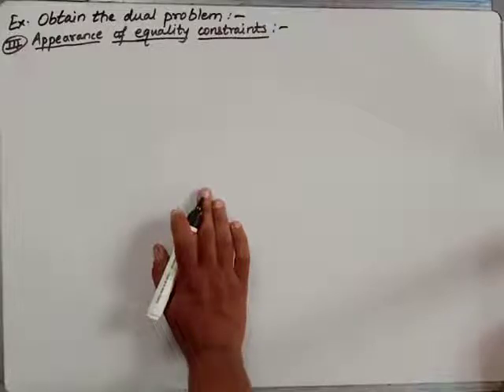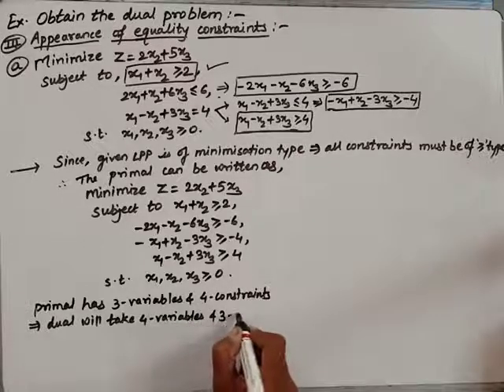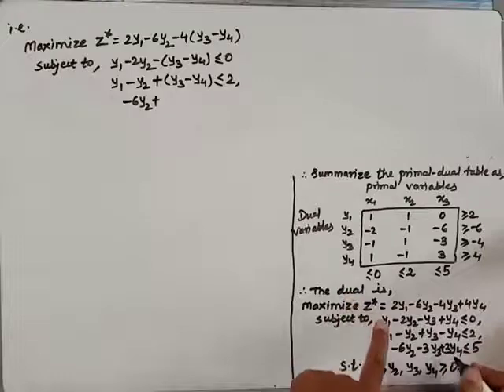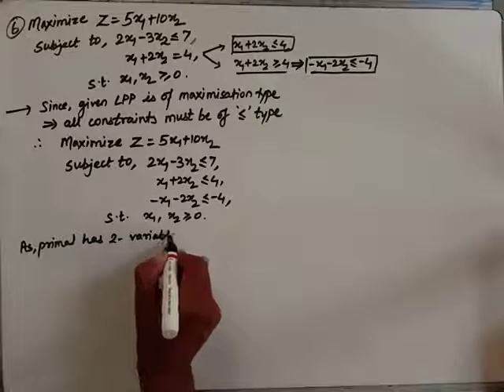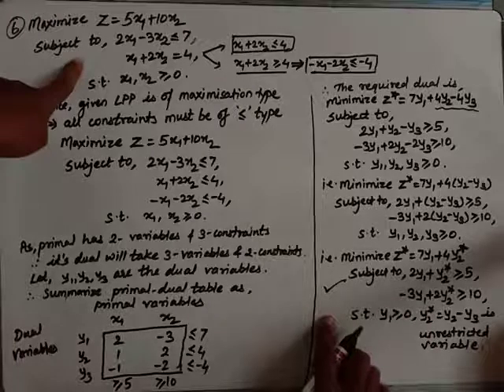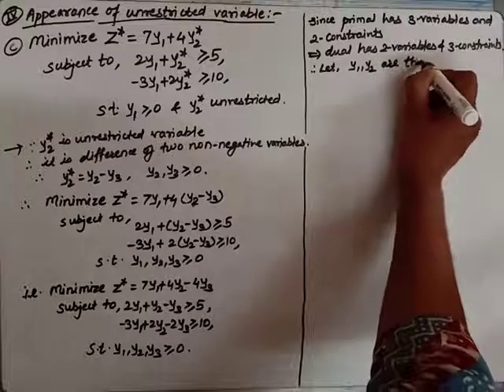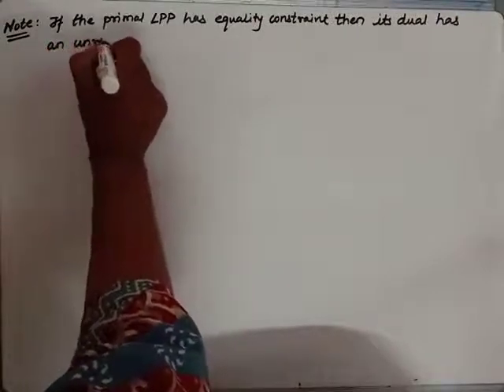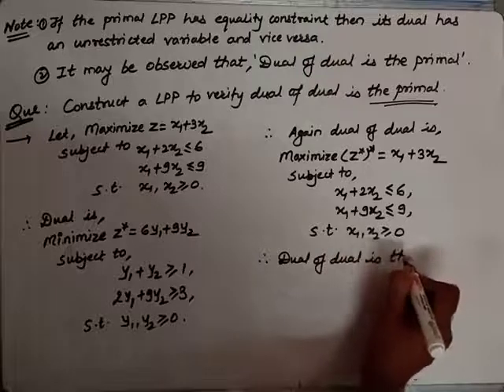CH1Video22: TYBSc (Operations Research)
Duality 2